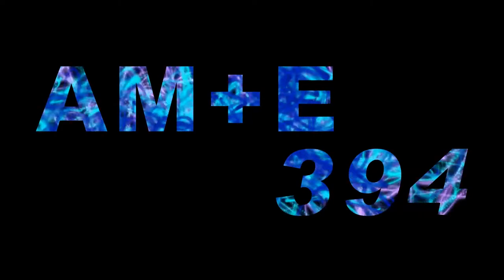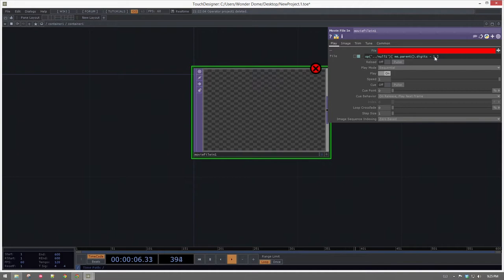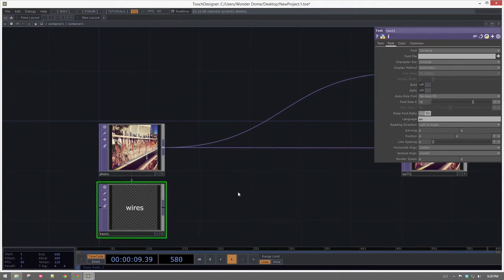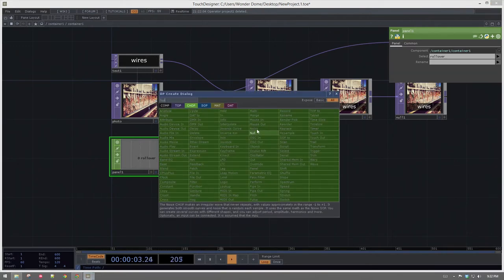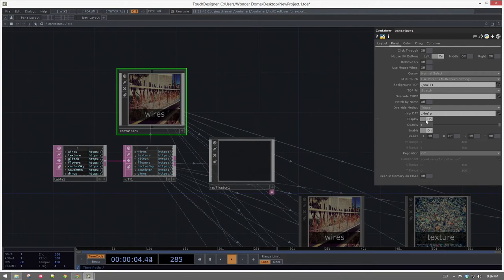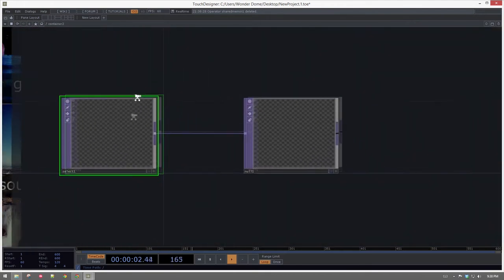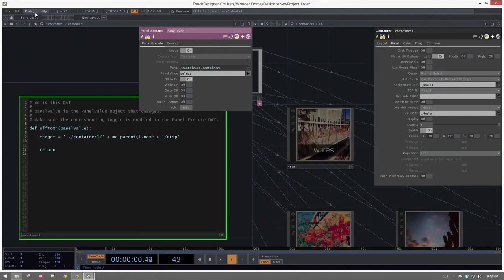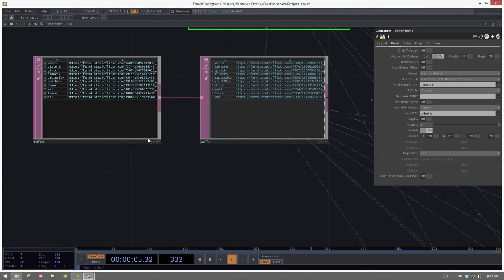AME 394 | Replicators | TouchDesigner